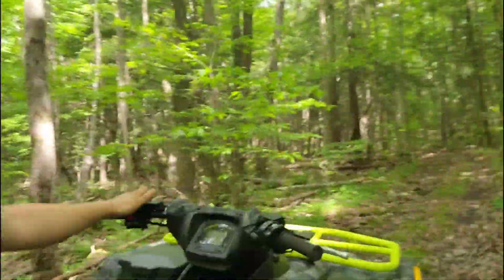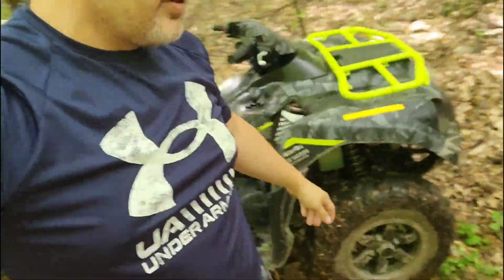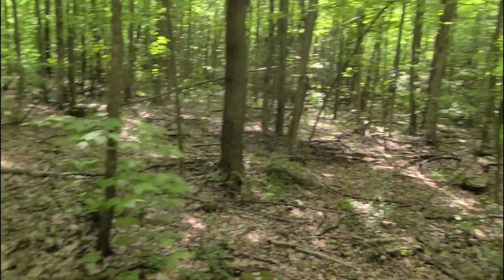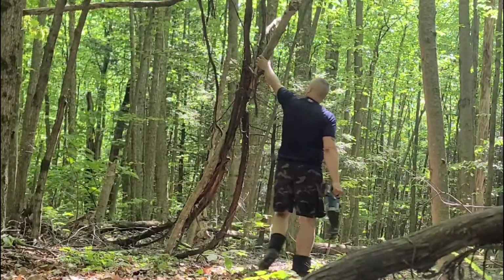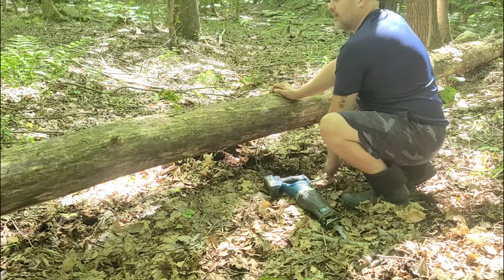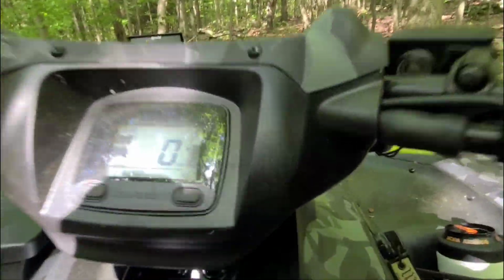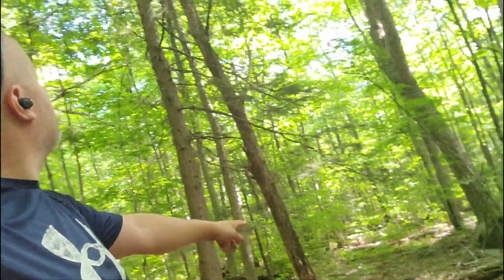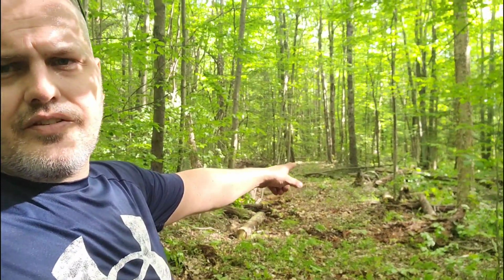Cutting ATV trails in the woods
Anpabo Tractor

Anpabo Store

Pull Behind Dump Trailer

Second Channel: Rustic Creations NEPA

Support the 570 and enjoy these awesome deals from our dedicated sponsors.

Powertac Flashlights